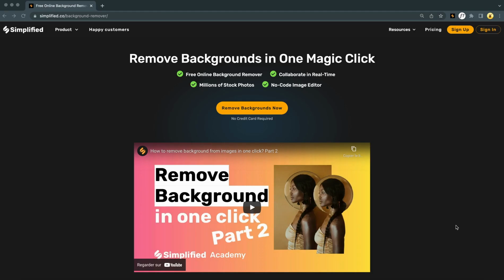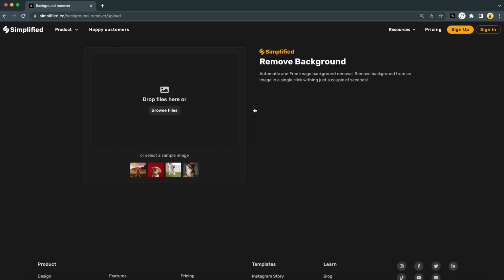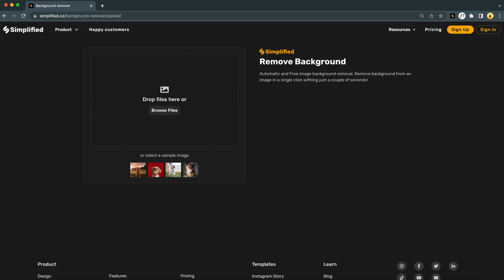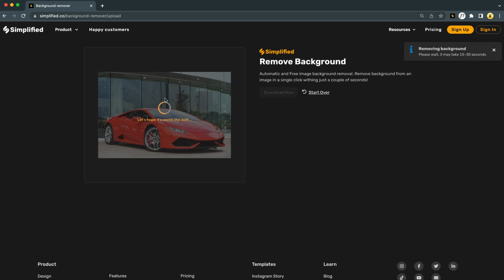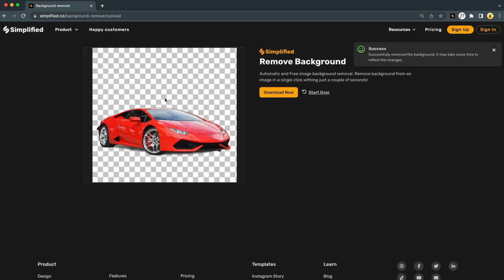Free Online Background Remover Tool - Remove Backgrounds From Images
Learn how to quickly and easily remove the background from images in one click. This video will show you how to use Simplified's FREE background remover tool to download your images with a transparent background in seconds.

☑ remove background
☑ background remover
☑ transparent background
☑ free background remover
☑ background removal